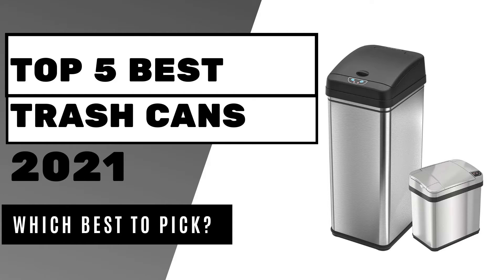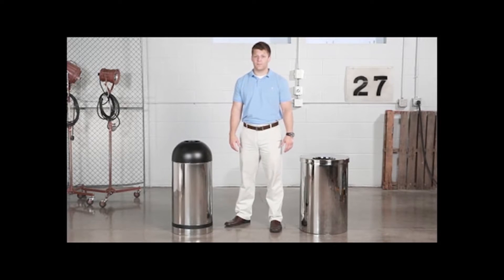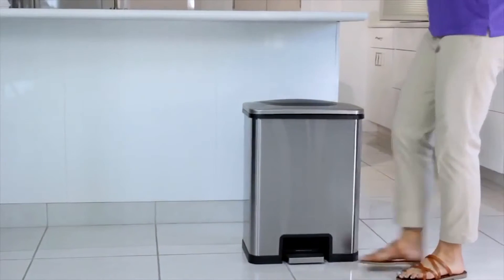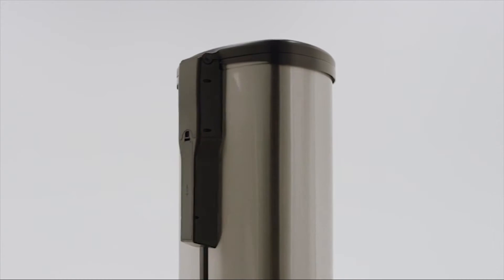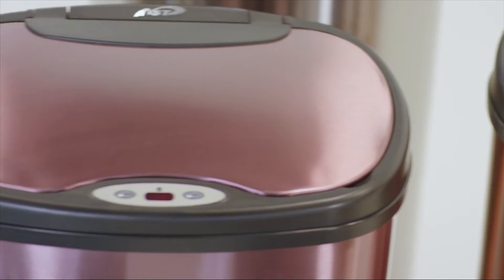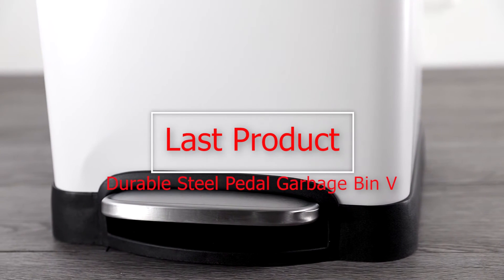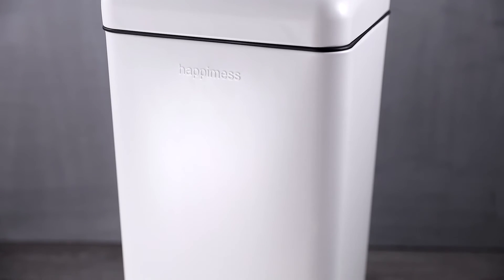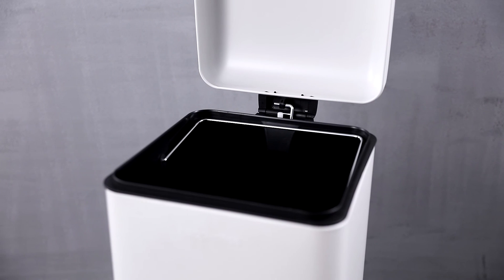5 Best Trash Cans 2021 I Dustbins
In this video, We are giving a review of Best Trash Cans. Must Watch Before Buying!
👉 Safco Products 9871 Reflections By Safco Open Top Dome Trash Can, 15-Gallon, Chrome
👉iTouchless AutoStep 13 Gallon Automatic Step Sensor Trash Can with Odor Control System
👉NINESTARS DZT-47-20 Automatic Touchless Infrared Motion Sensor Trash Can
👉iTouchless 13 Gallon Pet-Proof Sensor Trash Can
👉Steel Pedal Garbage Bin with Soft Close Step

We’ll help you decide if one of the Trash can on our list becomes your great purchase.
Portions of stock footage of products were gathered from multiple sources including, manufactures, fellow creators, and various other sources.